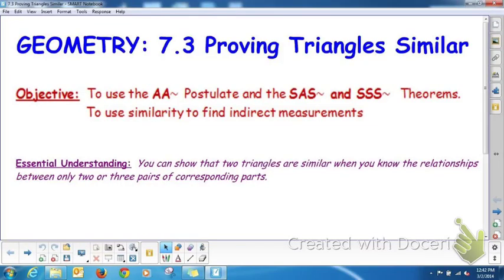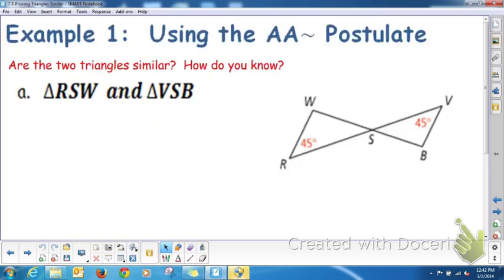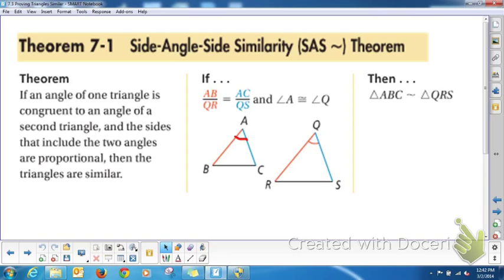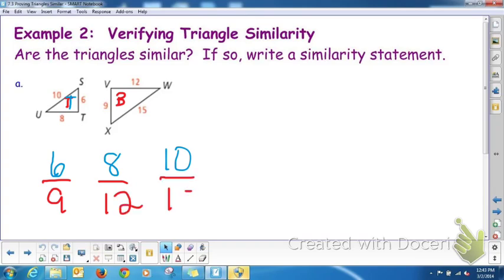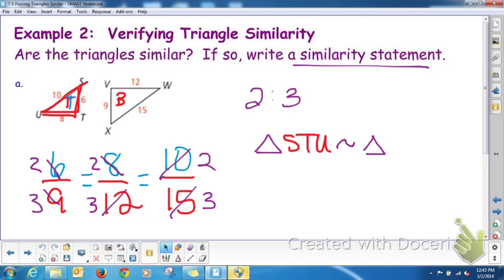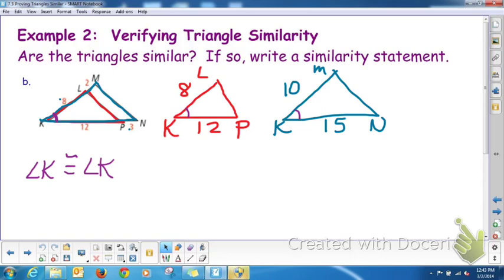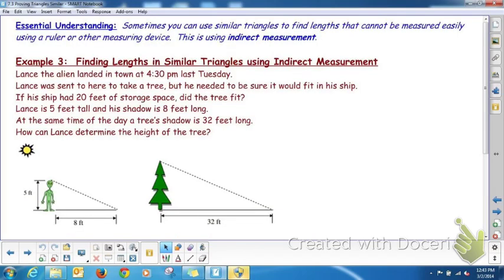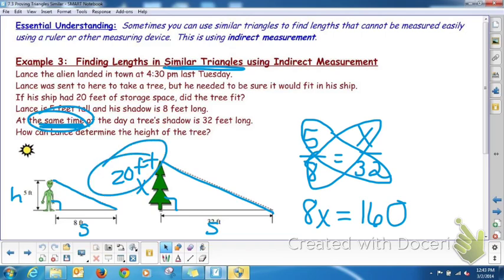Geometry 7.3 Similar Triangles